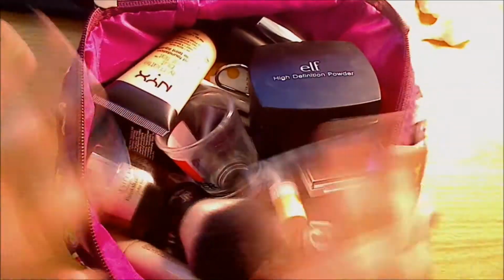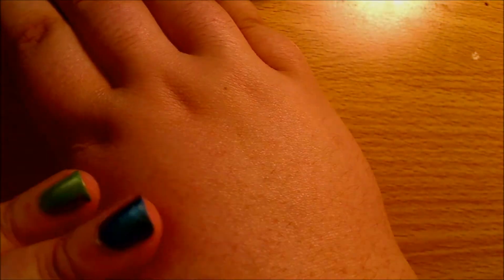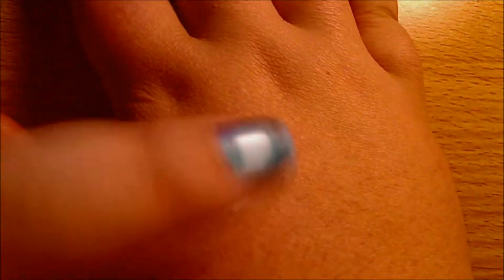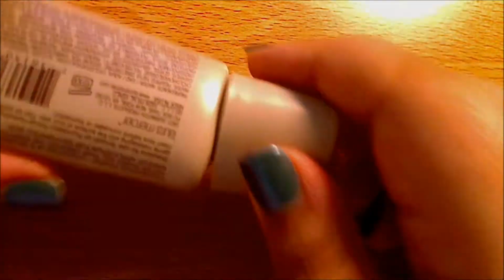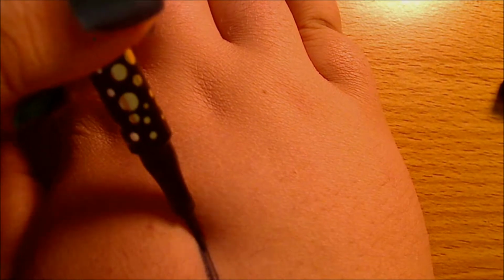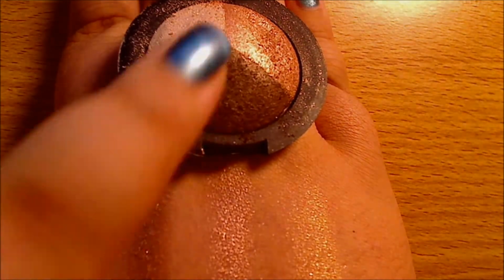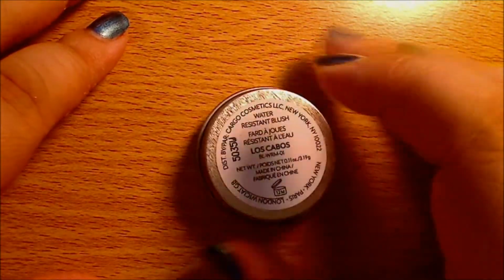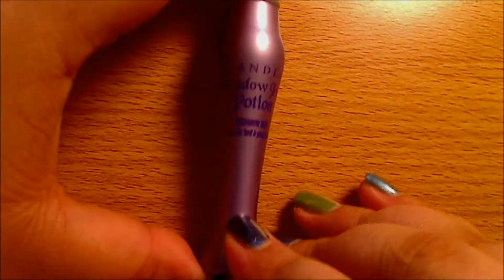WHAT'S IN MY MAKEUP BAG?!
A lot of people have been asking me what do I keep in my daily makeup bag...THE ANSWER WILL BE REVEALED! @.@
BTW I've lost 8 lbs on Belviq, whoop whoop!!